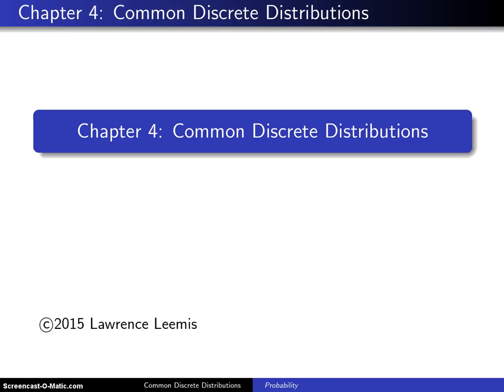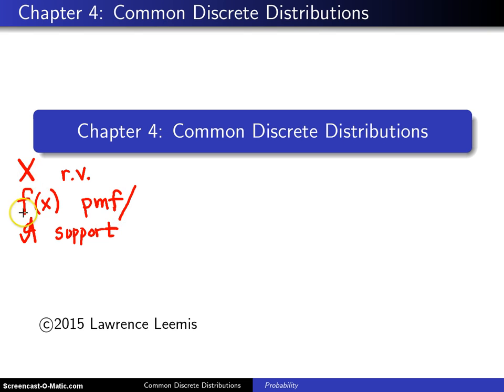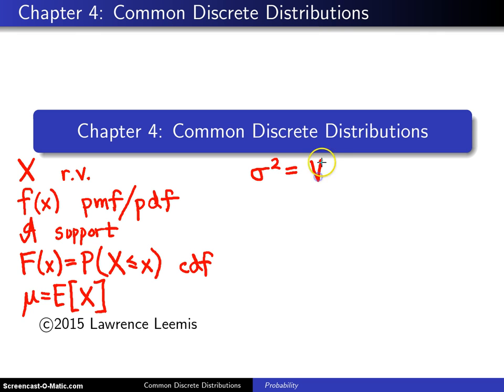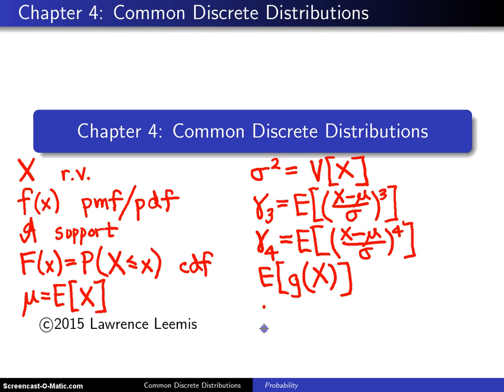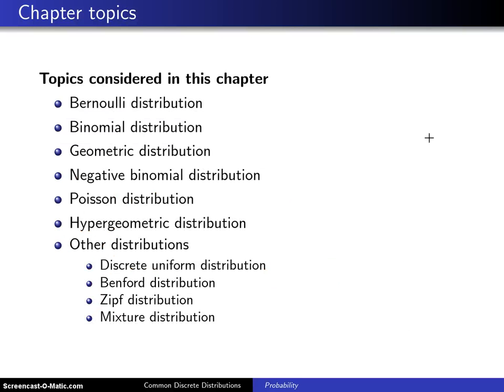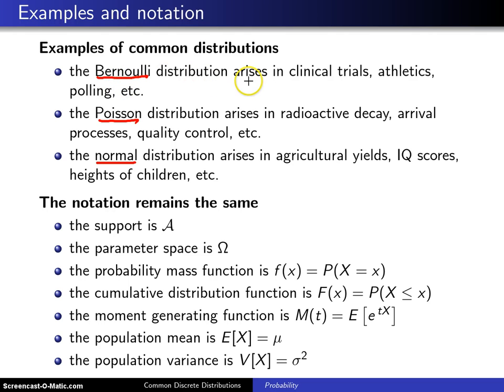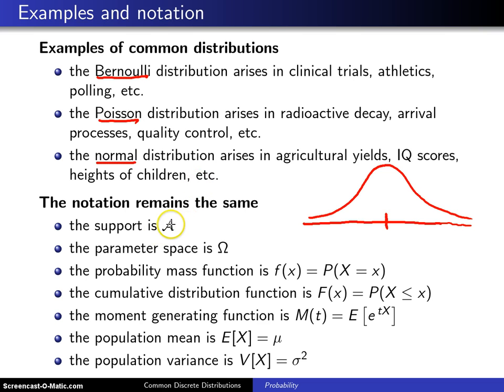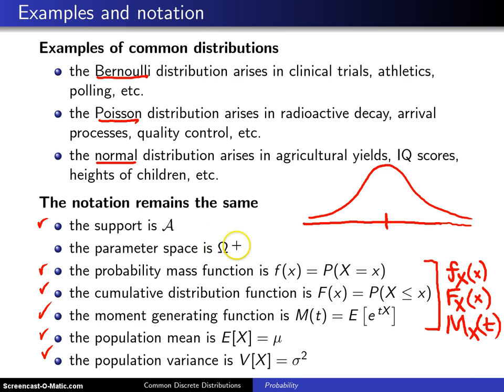Common discrete distributions